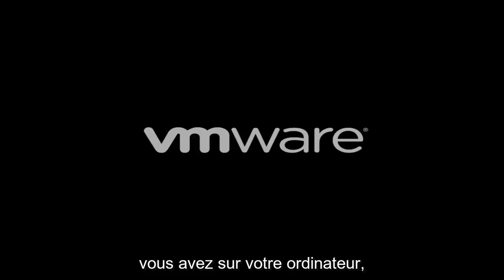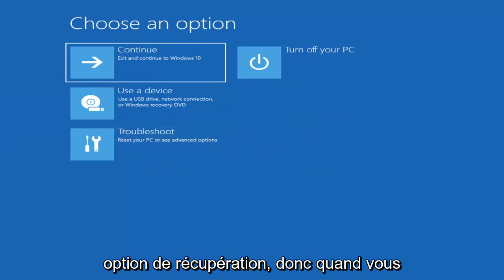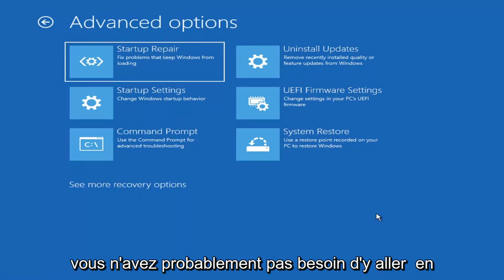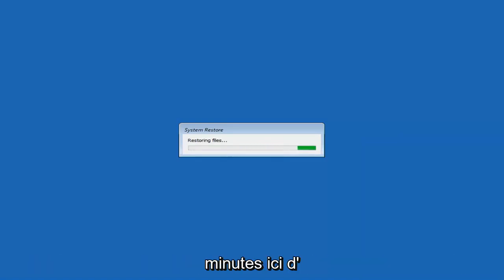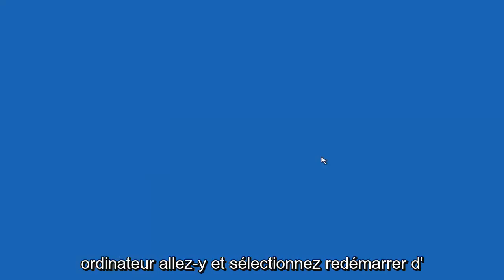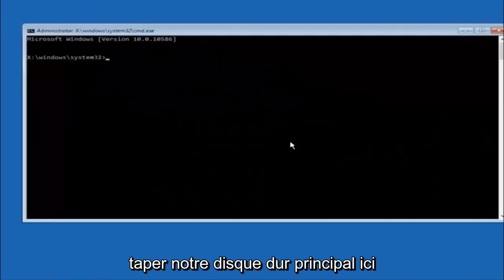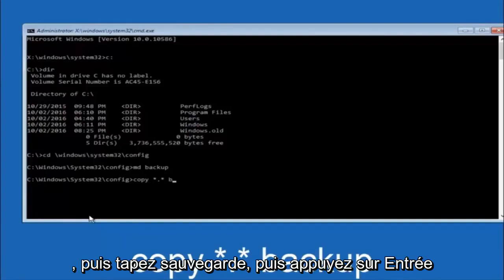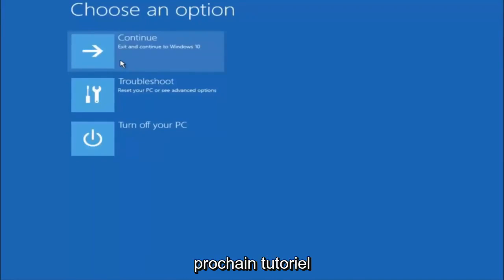Comment réparer l’exception Kmode non gérée sous Windows 11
Comment réparer l'exception Kmode d'erreur de Windows 11 non gérée [Solution]

Kmode_exception_not_handled est une erreur d'écran noir de la mort sur Windows 11, et elle peut être causée par un certain nombre de choses.

L'erreur KMODE_EXCEPTION_NOT_HANDLED est une erreur d'écran noir courante qui se produit généralement à cause d'un pilote défectueux. Dans certains cas, les utilisateurs peuvent également rester bloqués dans une boucle de démarrage. En termes simples, l'erreur Kmode Exception non gérée est le résultat de conflits liés à la mémoire entre deux applications ou plus.